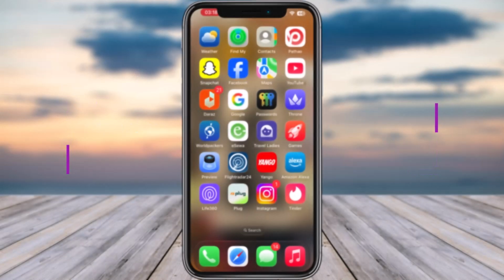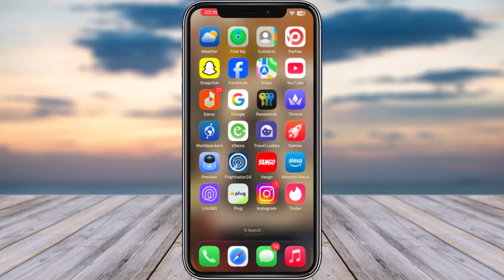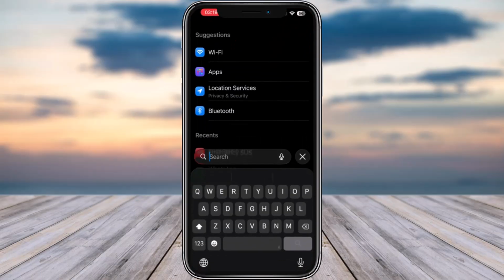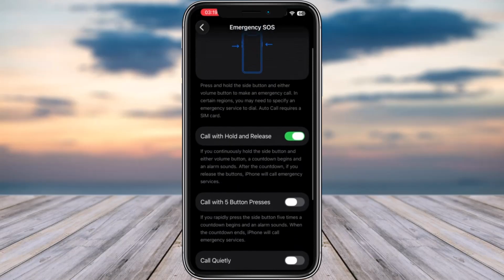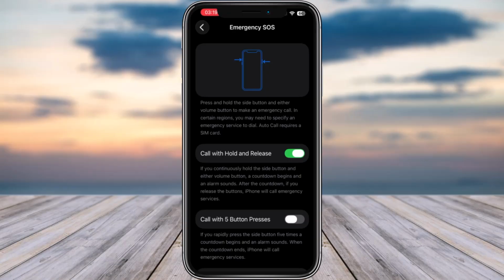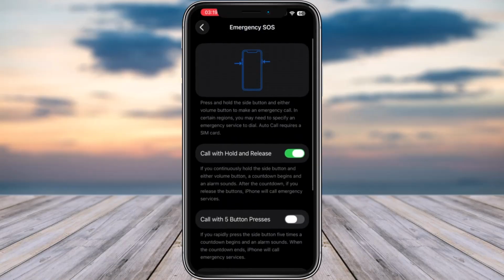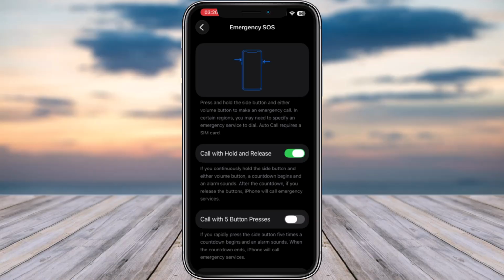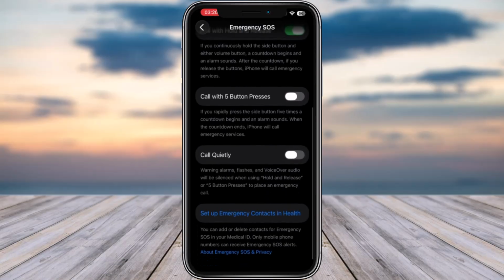How to Remove Emergency Call from Lock Screen !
Learn how to remove the emergency call option from your iPhone lock screen step by step. If you want to disable accidental emergency calls that appear when pressing lock screen buttons, you can adjust your Emergency SOS settings directly from your device.

First, open the Settings app on your iPhone. In the settings menu, use the search bar at the top and type “Emergency SOS.” Tap on the Emergency SOS option once it appears in the results.

Inside the Emergency SOS settings, you will see options such as Call with Side Button and other related toggles. These features allow your phone to trigger an emergency call when specific button combinations are pressed. If you want to remove or disable the emergency call shortcut from your lock screen, turn off the toggles for Call with Side Button or any similar options that are enabled.

When these settings are turned off, pressing and holding the side buttons will no longer automatically bring up the emergency call screen. This helps prevent accidental emergency calls when your phone is in your pocket or when buttons are pressed unintentionally.

Keep in mind that Android devices may have different steps and settings for disabling emergency call shortcuts. On iOS, simply adjusting the Emergency SOS settings and turning off the relevant toggles will remove the emergency call trigger from the lock screen.